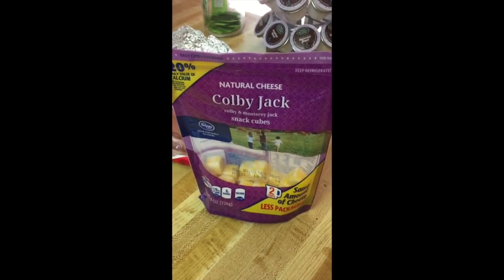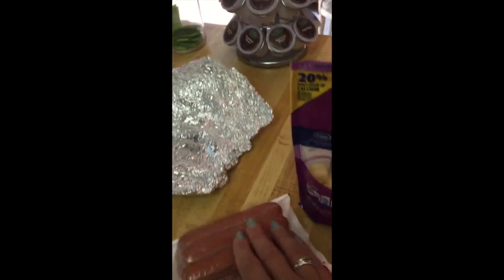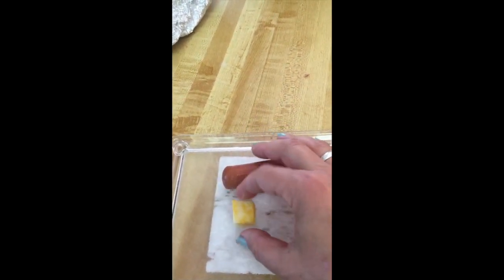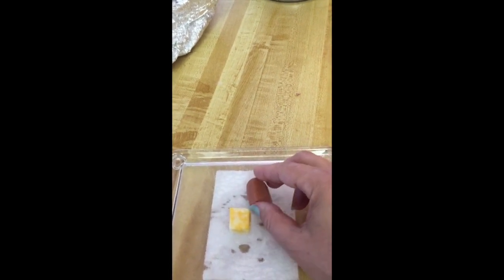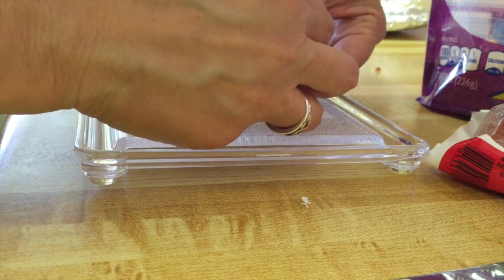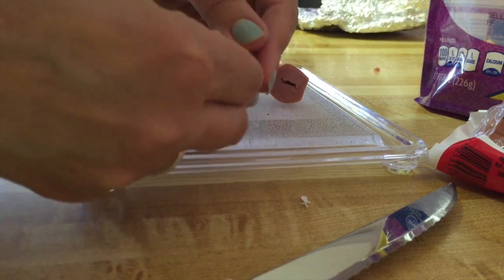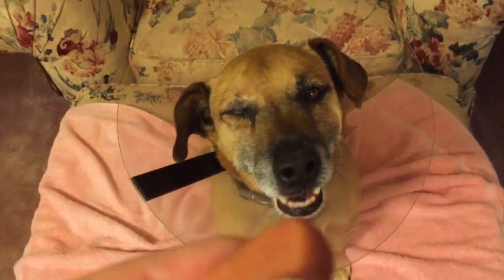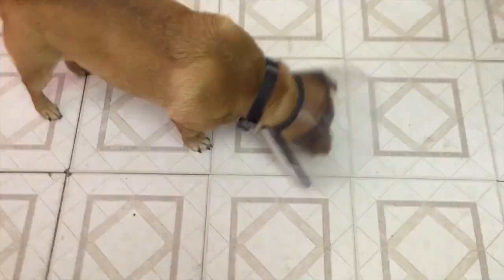How to Give a Dog His Medicine | EASY! Guaranteed Success | No Biting!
In this video, I will show you how to give your dog his medication so that he will take it from you each time. This works for most dogs. I have learned this method from trial and error. I show you my method in giving my sick dog his medication. He loves to take his medication from me. If I can do it, so can you!! THESE ARE ONLY MY PERSONAL OPINIONS AND EXPERIENCES WITH MY PET. EACH DOG IS DIFFERENT! Thank you for your support! Blessings. Maria

💥 Products Mentioned Links ⤵:
PET PRODUCTS I LOVE FROM AMAZON
💵 Tips and donations are very much appreciated and are used to pay for equipment, supplies and channel expenses to keep my little community going on Youtube. :)